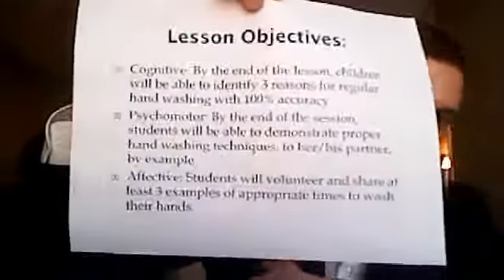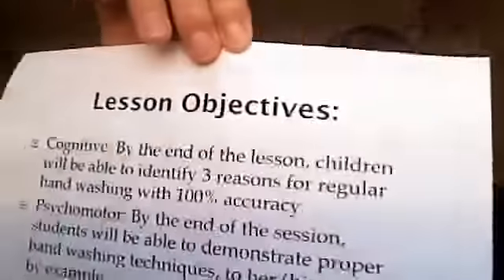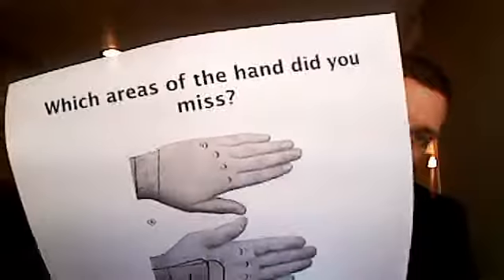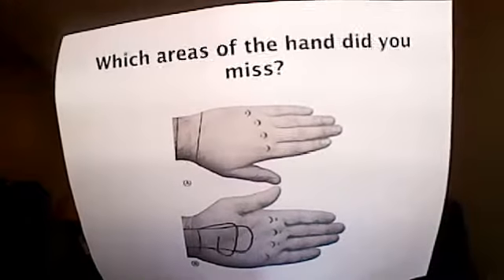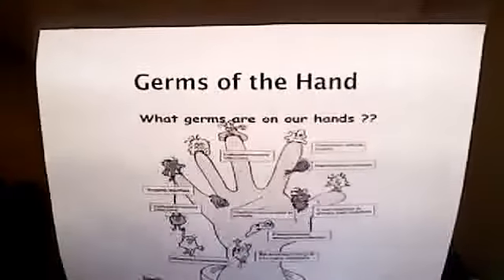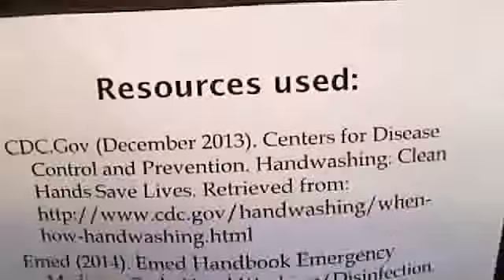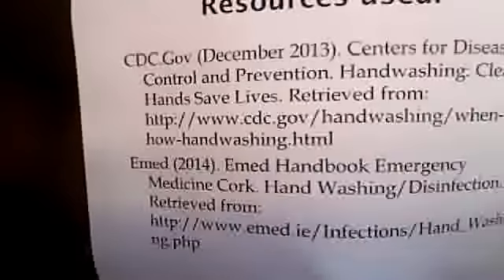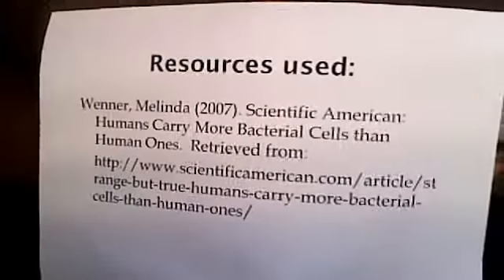Webcam video from November 9, 2014 01:01 PM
William Ellis
M-T Teaching Health Education
Chapter 7: Health Media Wiki: Activity